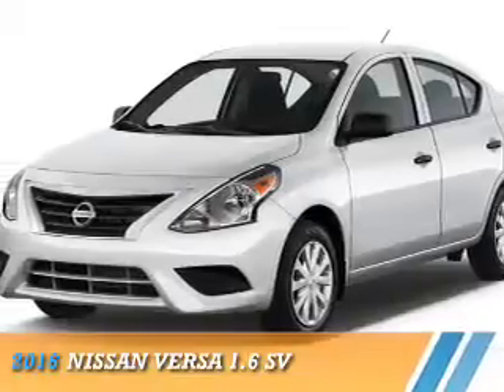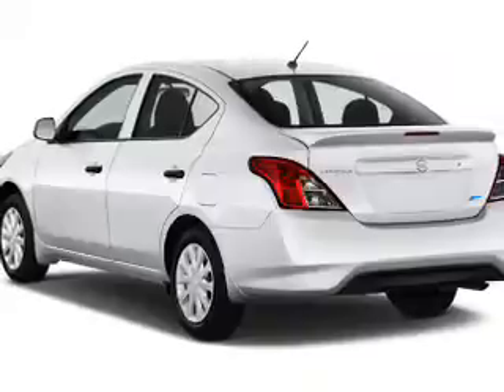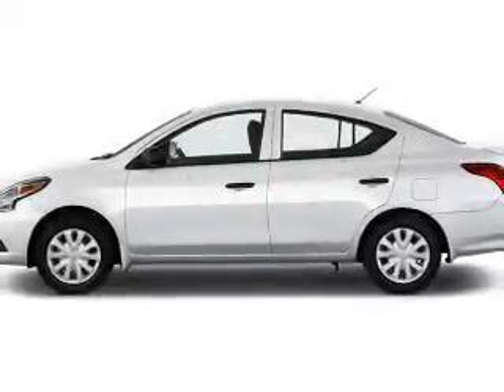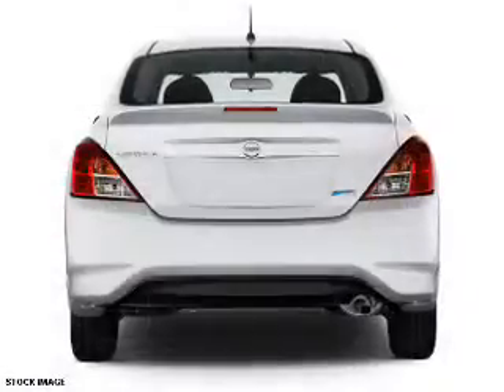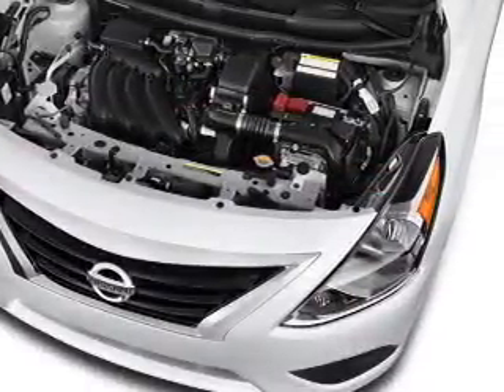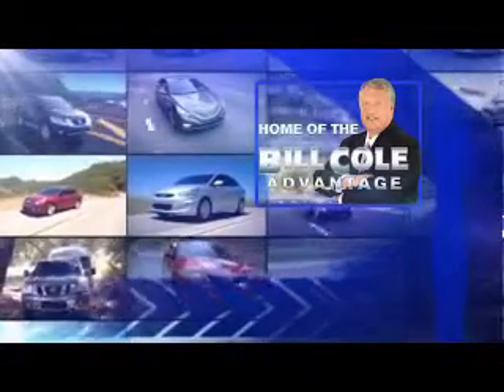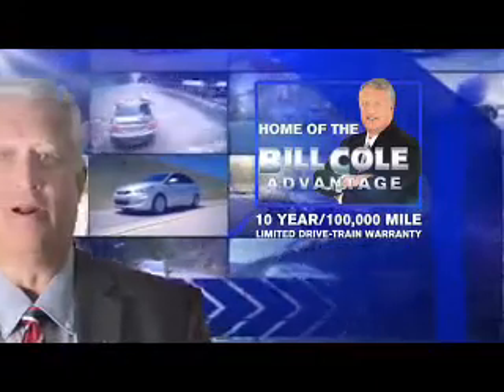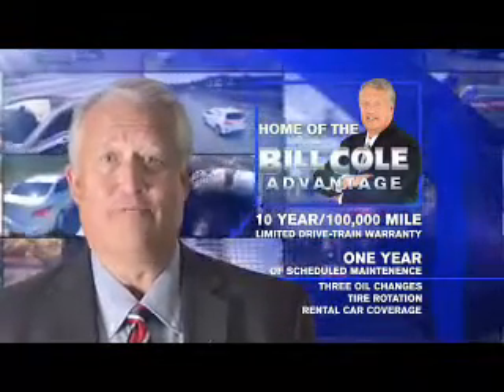2016 Nissan Versa N4471 - Bluefield WV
Year: 2016
Make: Nissan
Model: Versa
Trim: 1.6 SV
Engine: 1.6 liter 4 cylinder FWD
Transmission: CVT
Color:
Mileage: 0
Address:
VIN:3N1CN7AP7GL821650